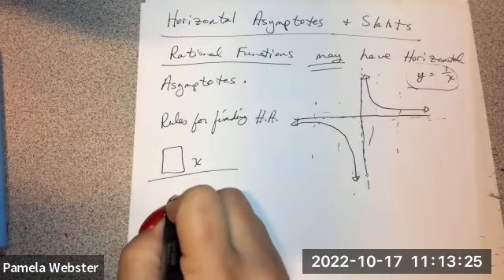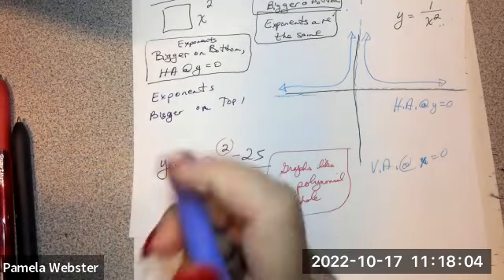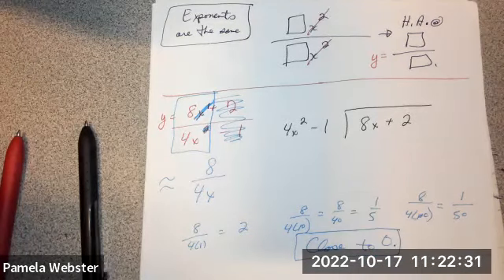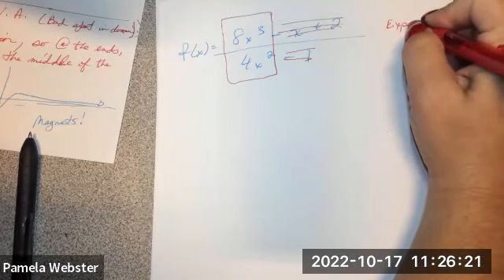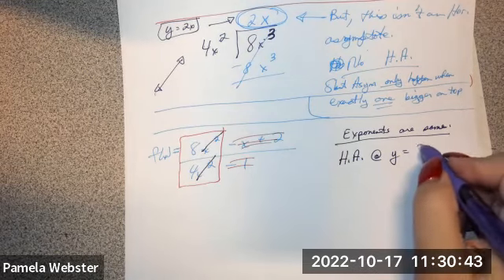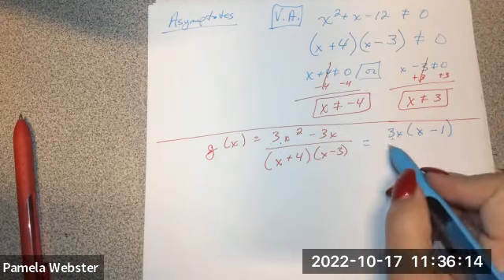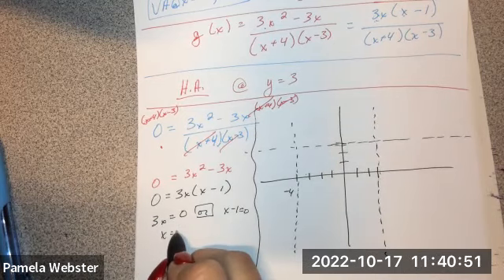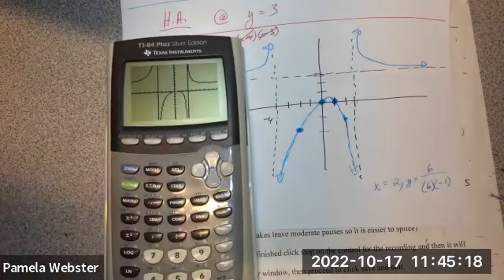Horizontal and Slant Asymptotes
The class looks at horizontal and slant asymptotes.